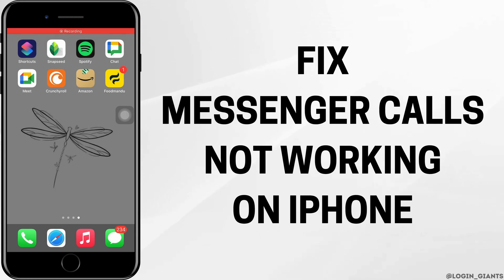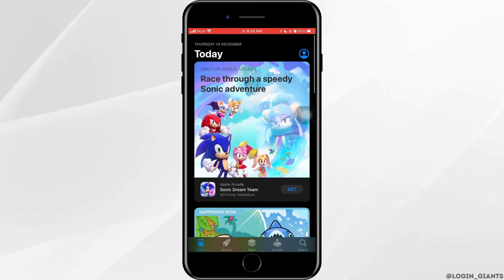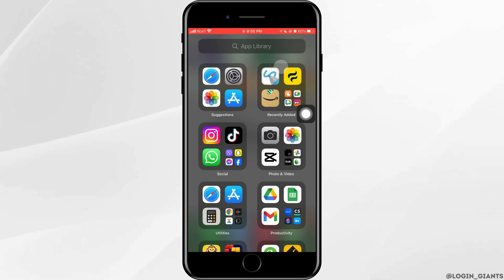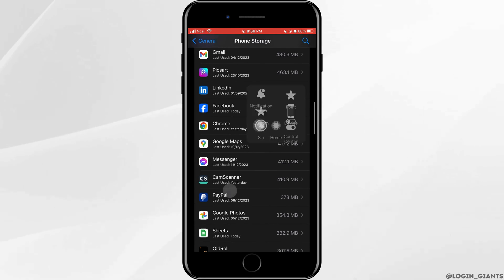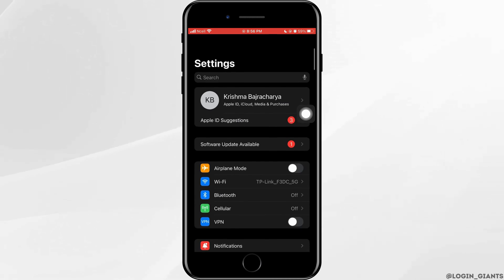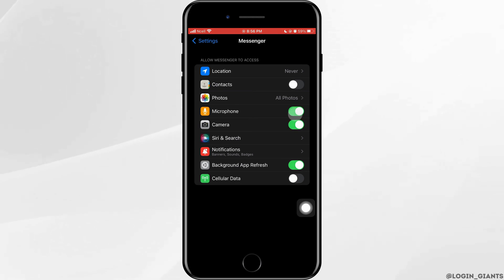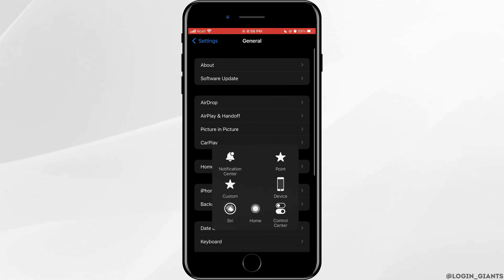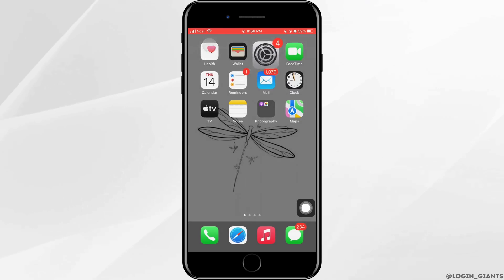Facebook Messenger Audio/Video Call Not Working on iPhone or iPad? How to Fix!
🔊📱 Fixing Facebook Messenger Audio/Video Call Issues on iPhone and iPad

Struggling with audio or video call problems on Facebook Messenger using your iPhone or iPad? This guide is your solution! We’ll walk you through the steps to troubleshoot and resolve any audio or video call issues on your Apple devices.

In this tutorial:
0:00 - Introduction
0:05 - Facebook Messenger Audio/Video Call Not Working on iPhone or iPad? How to Fix!

Learn how to diagnose and fix common problems that interfere with Facebook Messenger calls on your iPhone or iPad. From checking network connectivity to adjusting app settings, this video covers all the essential tips and tricks to get your Messenger calls running smoothly again.

Restore flawless audio and video calls on Facebook Messenger with this comprehensive guide!

This description adheres to your preferred style, focusing on SEO optimization and clear guidance for solving specific tech issues related to Facebook Messenger on Apple devices.